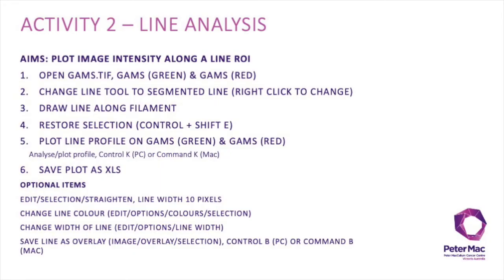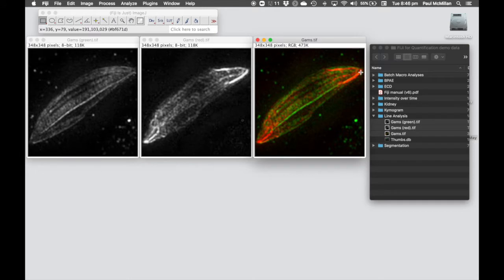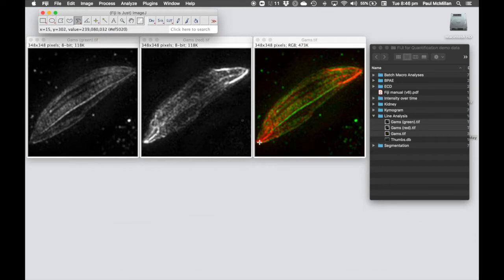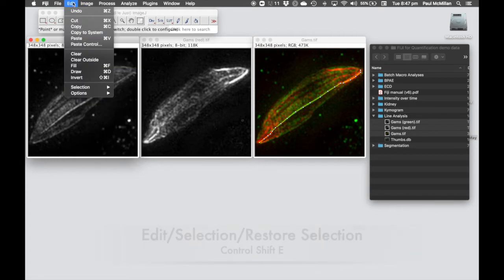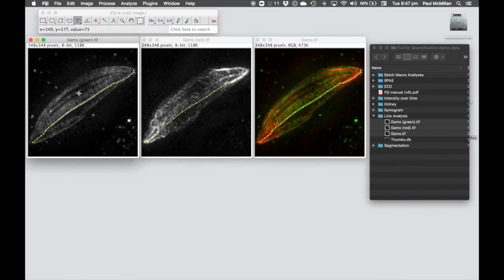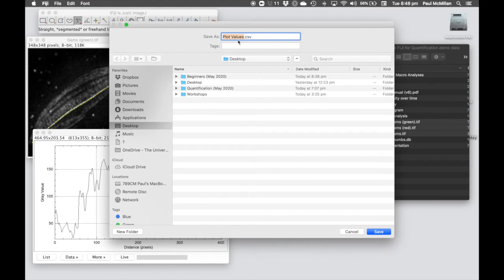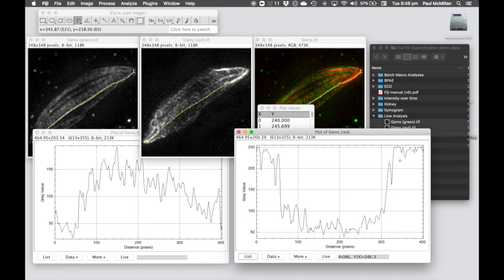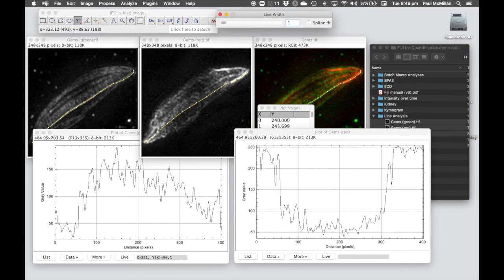Activity 2 Line analysis